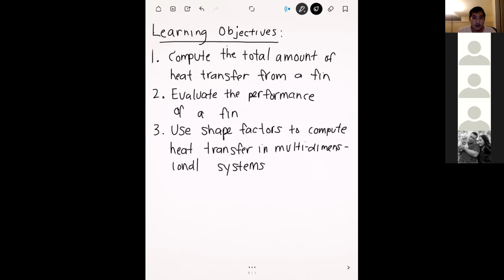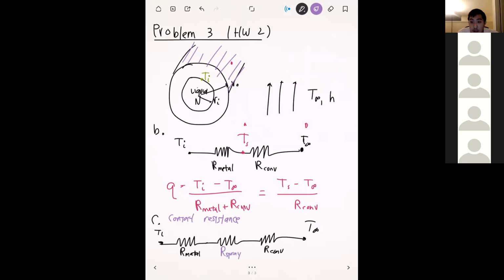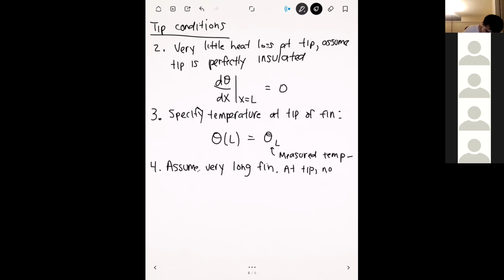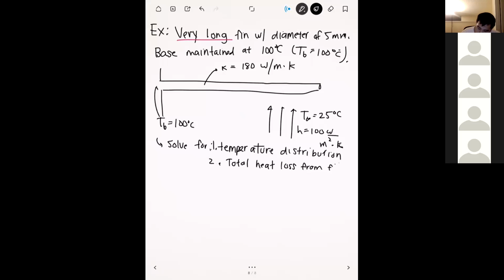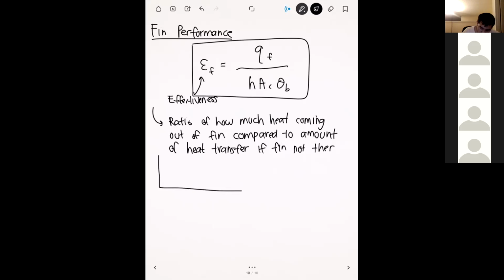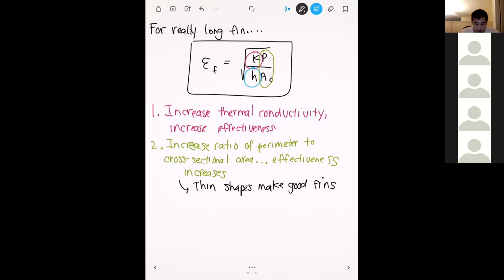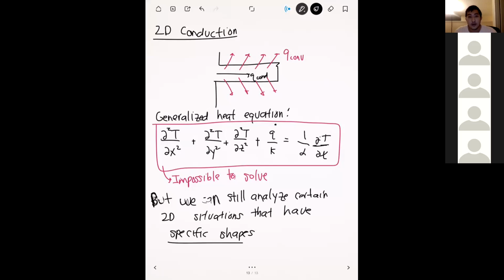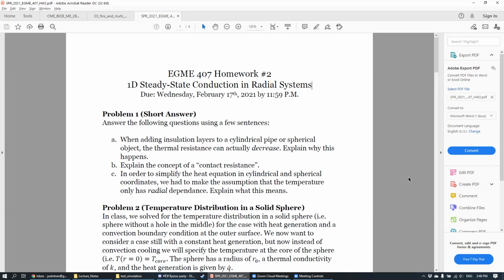EGME 407 SPRING 2021 Week 4 Lecture 1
Week 4 - Lecture 1: Fins pt. 3 and 2D Conduction